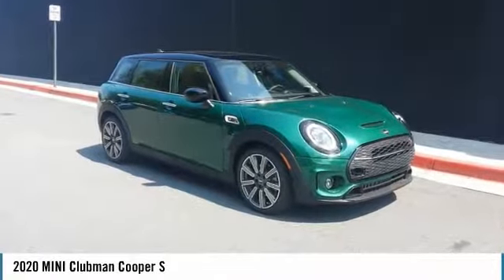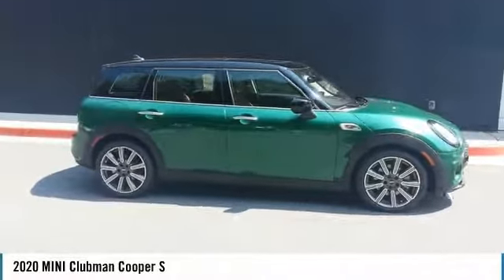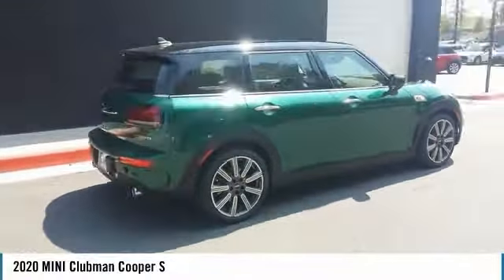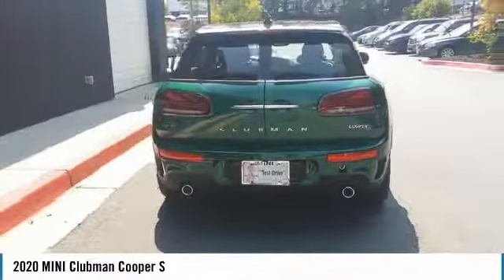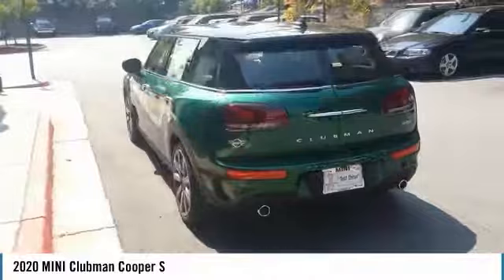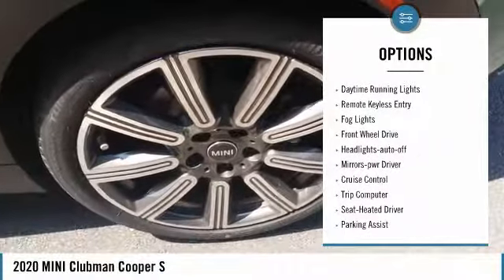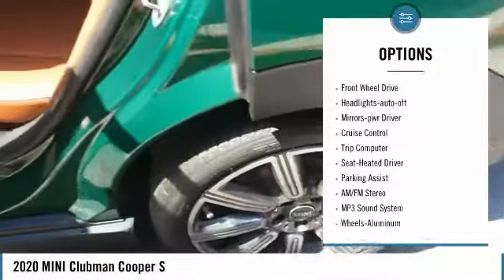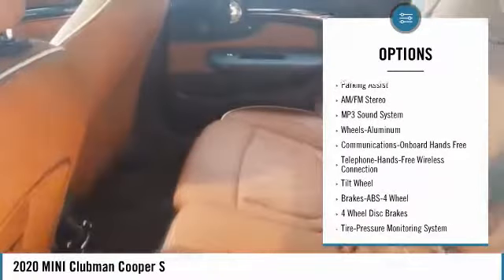2020 MINI Clubman Cooper S New M9072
NOTITLE